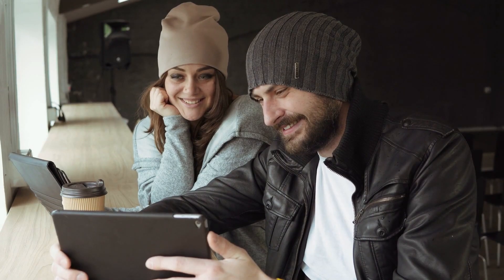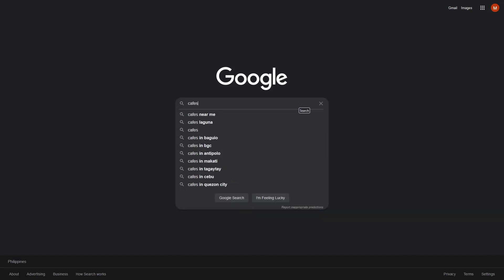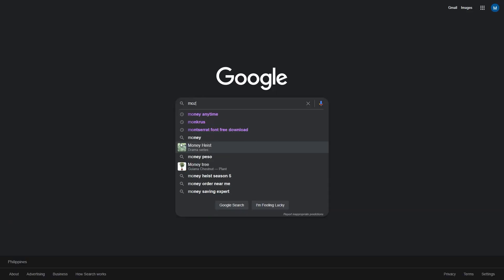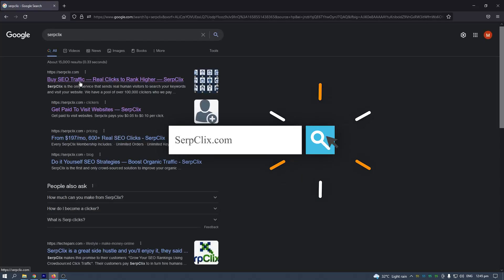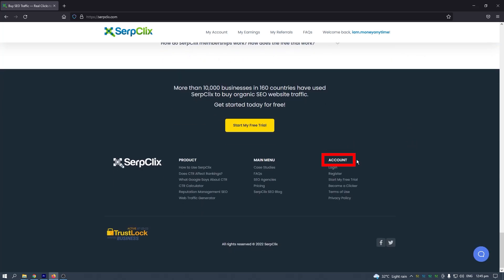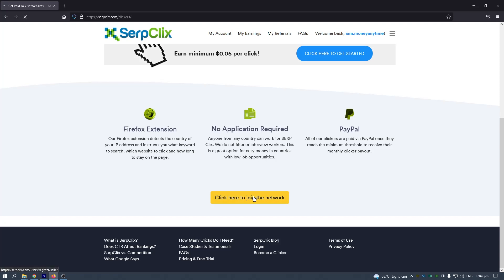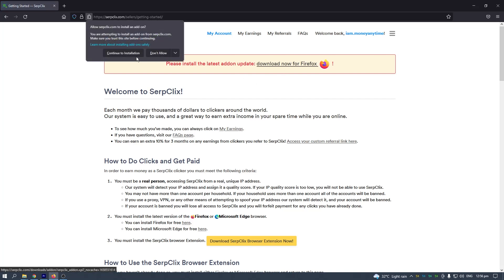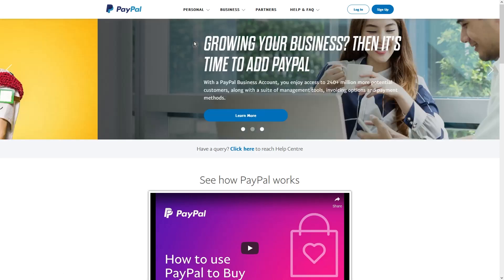Easiest way to Earn Money Using This GOOGLE HACK! ($265.38 Per Month) | Make Money Online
With this strategy, you are able to generate money easily by only clicking away on your mouse. You don’t need specific skills to do this job because it really only requires you to do some clicking on your mouse. Designing and technical skills aren’t really needed here and it only requires the most minimal of work to start off making money online. This video will be showcasing a website where you'll get paid for clicking on other websites.

Welcome to Money Anytime, a channel built exclusively to help you make money online through various ideas and strategies. This is the place where you can make "money, anytime."